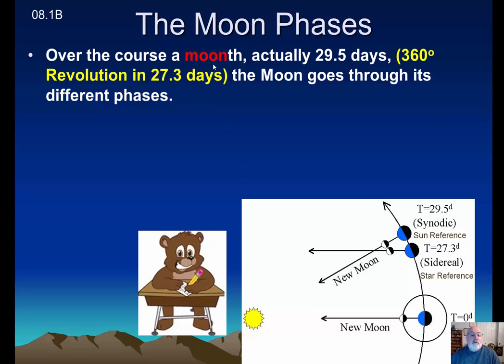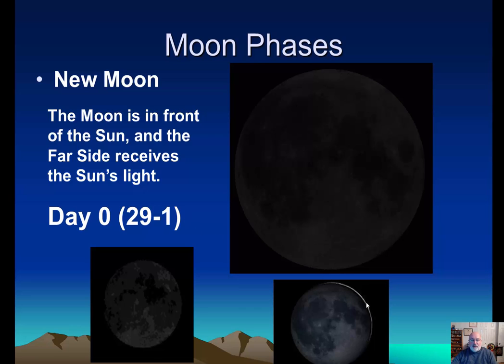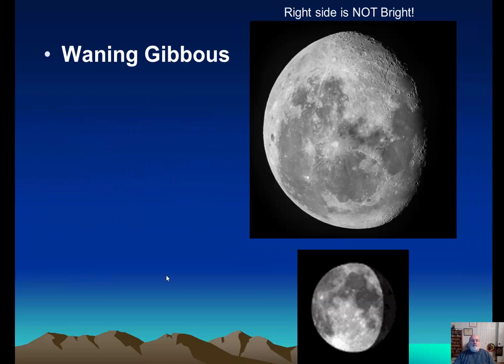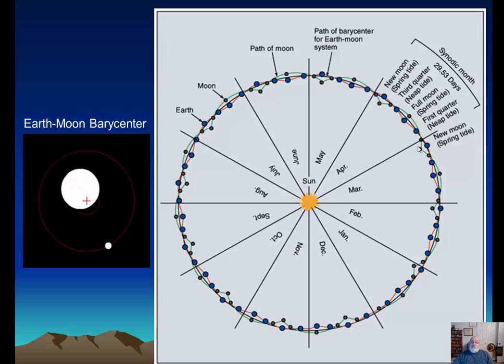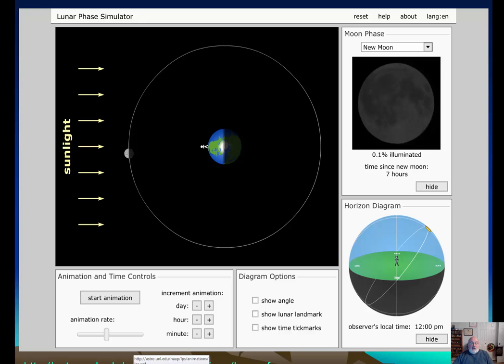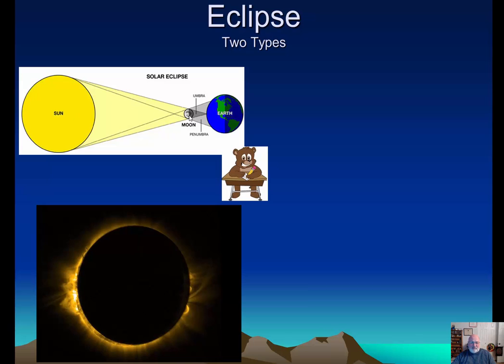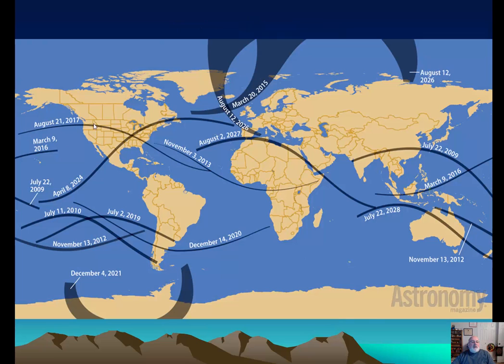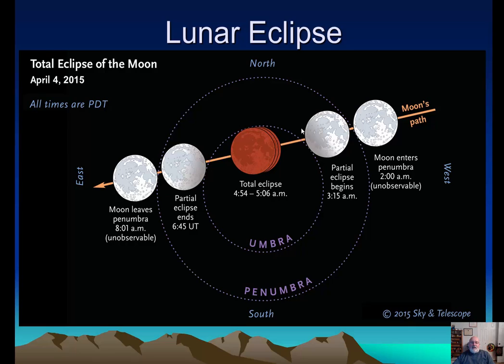08.1B - Moon Phases and Eclipses